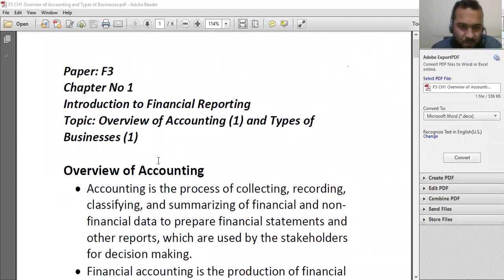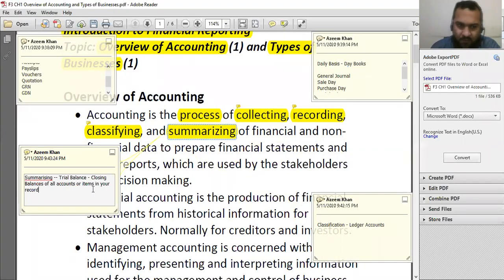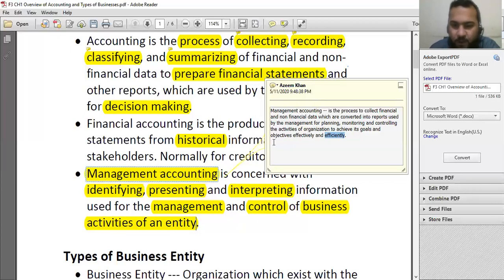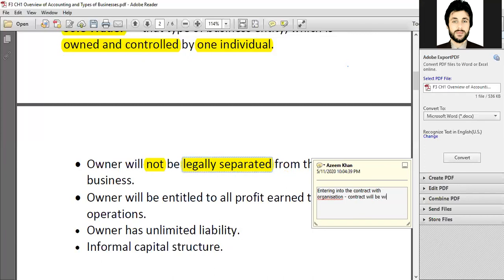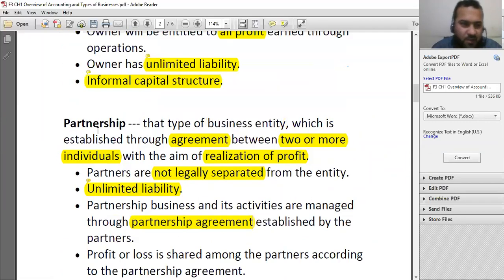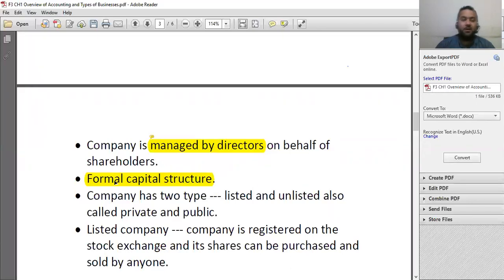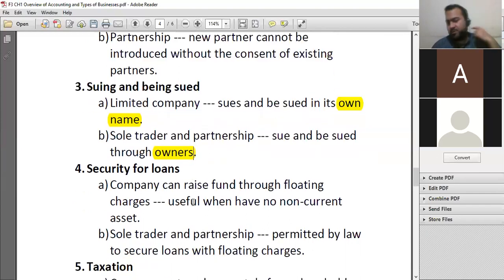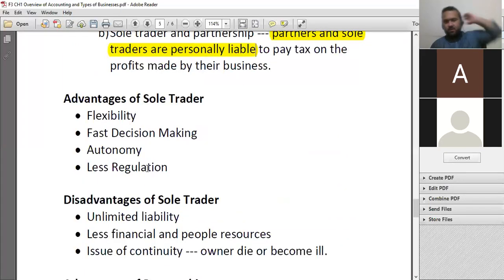F3 Lecture 1 Financial Accounting and Types of Businesses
ACCA F3 Azeem Khan ACCA Financial Accounting Financial Reporting F3 Chapter 1